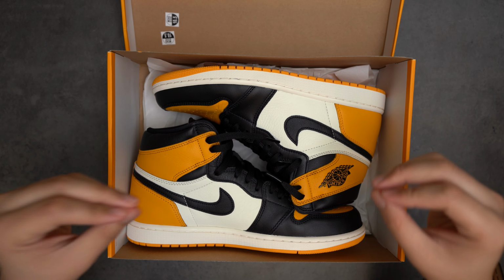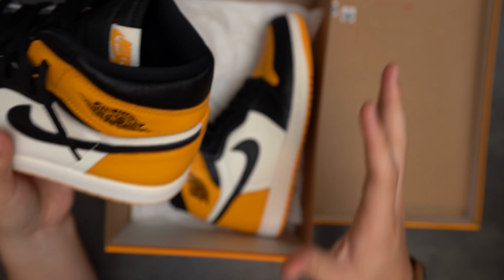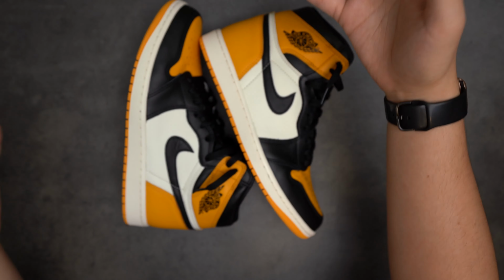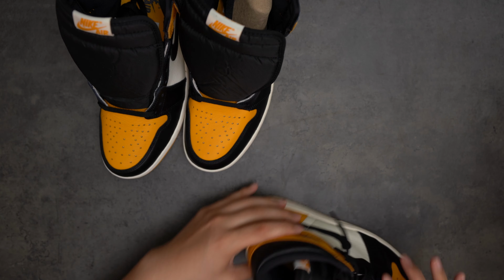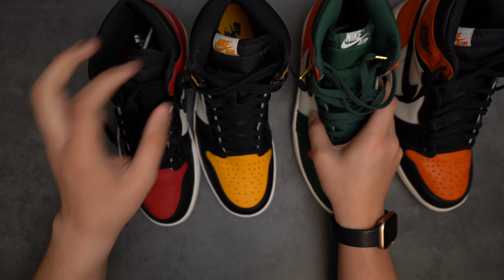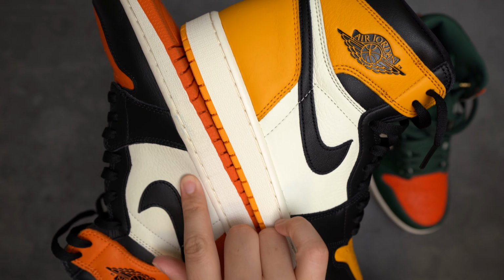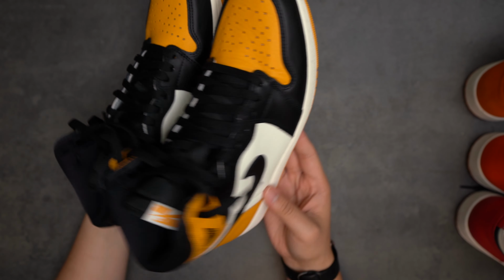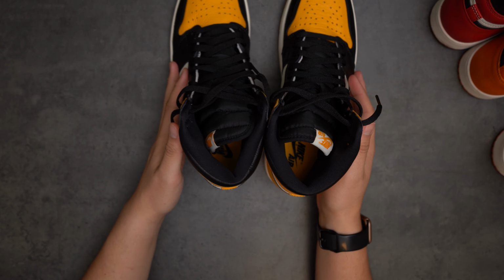Why Are These Being Slept On? | Air Jordan 1 OG High "Taxi" Review and On Feet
In this video I get to review the latest release of the Air Jordan 1 in the Taxi color-way. I'll say outright that I really like these. Jordan Brand & Nike really did something with these to make them FEEL like the shoes we were getting 5-6 years ago.

IMO that's fire, there's no doubt that Nike / Jordan Brand has been raising retail prices while also selling us thinner and sometimes lesser quality leather. They didn't do that with these.

Let me know what you think of these!

Use my Reshoevn8r link for a discount!

Find me on Tradeblock - @thesneakercircle